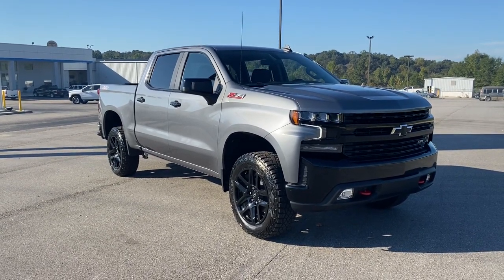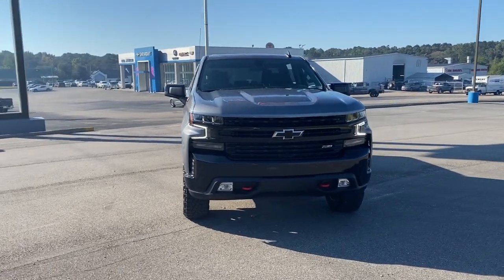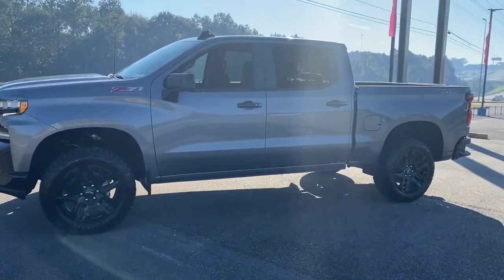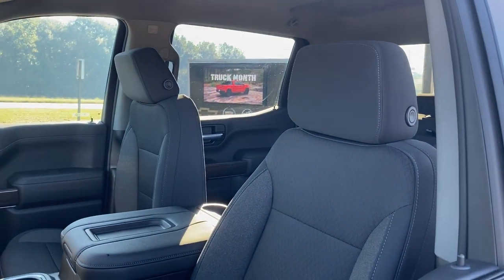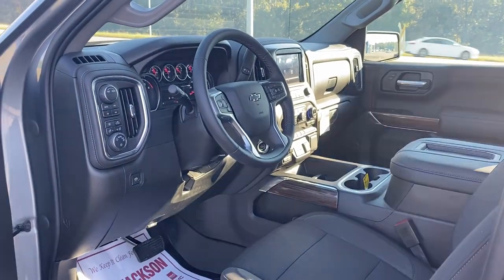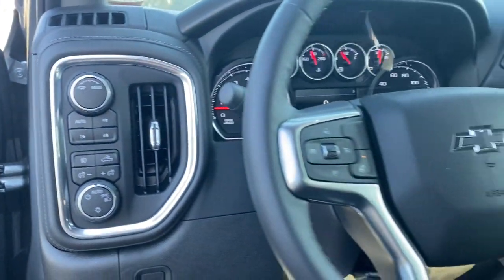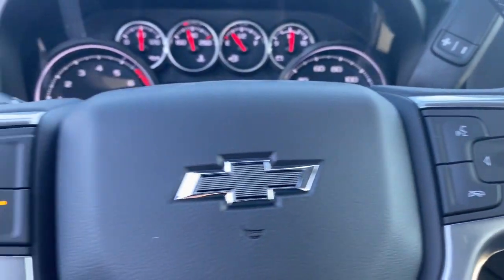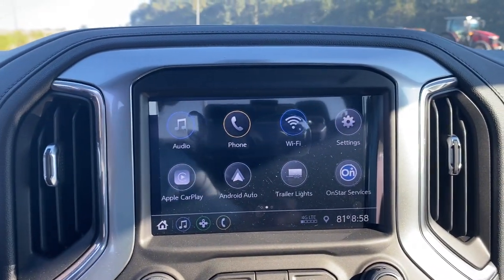2021 Chevrolet Silverado 1500 Troy, Brundidige, Luverne, Enterprise, Ozark, AL T412617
Satin Steel Metallic New 2021 Chevrolet Silverado 1500 available in Troy, Alabama at Bill Jackson Chevrolet. Servicing the Brundidge, Luverne, Enterprise, Ozark, AL area.
2021 Chevrolet Silverado 1500 LT Trail Boss - Stock#: T412617 - VIN#: 1GCPYFED7MZ412617

Satin Steel Metallic 2021 Chevrolet Silverado 1500 LT Trail Boss 4WD 10-Speed Automatic EcoTec3 5.3L V8 10-Speed Automatic, 4WD, Black Cloth.brbrRecent Arrival!
Preferred Equipment Group 2LT,3.23 Rear Axle Ratio,Auto-Locking Rear Differential,Wheels: 18 x 8.5 Black Painted Aluminum,Wheels: 20 x 9 High Gloss Black Painted Alum,Cloth Seat Trim,10-Way Power Driver Seat w/Lumbar,Cloth Rear Seat w/Storage Package,Convenience Package w/Buckets Seats,Radio: Chevrolet Infotainment 3 System,SiriusXM Radio,Electronic Cruise Control,Electric Rear-Window Defogger,Color-Keyed Carpeting Floor Covering,All-Weather Floor Liner (LPO) (AAK),OnStar & Chevrolet Connected Services Capable,Bed Protection Package,Chevytec Spray-On Black Bedliner,Deep-Tinted Glass,Front License Plate Kit,LED Cargo Area Lighting,EZ Lift Power Lock & Release Tailgate,Off-Road Suspension w/2 Lift,Trailering Package,Integrated Trailer Brake Controller,Not Equipped w/Automatic Stop/Start,Rear Wheelhouse Liners,Heavy-Duty Air Filter,Chevrolet Connected Access Capable,Power Front Windows w/Passenger Express Down,Power Rear Windows w/Express Down,Power Door Locks,Keyless Open & Start,Power Front Windows w/Driver Express Up/Down,Bluetooth For Phone,Remote Vehicle Starter System,Dual-Zone Automatic Climate Control,Hitch Guidance,Floor Mounted Center Console,High Gloss Black Mirror Caps,High Gloss Black Grille,Hill Descent Control,Heated Driver & Front Outboard Passenger Seats,Heated Steering Wheel,Auxiliary External Transmission Oil Cooler,12-Volt Rear Auxiliary Power Outlet,LED Reflector Headlamps,2 USB Ports (First Row),Electrical Lock Control Steering Column,Dual Exhaust w/Polished Outlets,Manual Tilt/Telescoping Steering Column,Leather Wrapped Steering Wheel,Standard Tailgate,Front LED Fog Lamps,4.2 Diagonal Color Display Driver Info Center,Performance Red Recovery Hooks,Steering Wheel Audio Controls,6-Speaker Audio System,Rear Dual USB Charging-Only Ports,Theft Deterrent System (Unauthorized Entry),Rear Vision Camera,4G LTE Wi-Fi Hot Spot Capable,Suspension Package,AM/FM radio: SiriusXM,Premium audio system: Chevrolet Infotainment 3,Apple CarPlay/Android Auto,Appearance: analog,4-Wheel Disc Brakes,Air Conditioning,Electronic Stability Control,Front Bucket Seats,ABS brakes,Alloy wheels,Automatic temperature control,Brake assist,Delay-off headlights,Driver door bin,Driver vanity mirror,Dual front impact airbags,Dual front side impact airbags,Front anti-roll bar,Front dual zone A/C,Front fog lights,Front reading lights,Front wheel independent suspension,Fully automatic headlights,Heated door mirrors,Heated front seats,Heated steering wheel,Illuminated entry,Low tire pressure warning,Occupant sensing airbag,Outside temperature display,Overhead airbag,Overhead console,Panic alarm,Passenger door bin,Passenger vanity mirror,Power door mirrors,Power driver seat,Power steering,Power windows,Radio data system,Rear reading lights,Rear seat center armrest,Rear step bumper,Rear window defroster,Remote keyless entry,Security system,Speed control,Speed-sensing steering,Split folding rear seat,Steering wheel mounted audio controls,Telescoping steering wheel,Tilt steering wheel,Traction control,Trip computer,Variably intermittent wipers,Front Center Armrest w/Storage